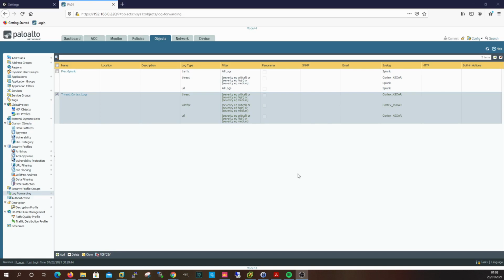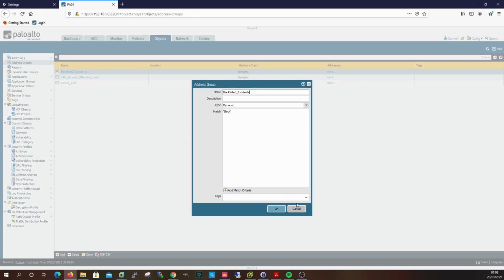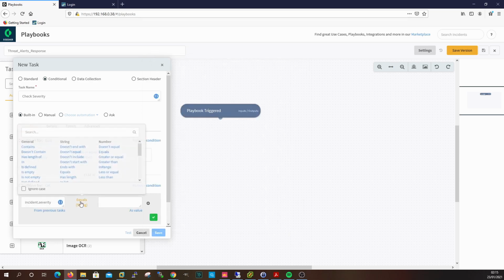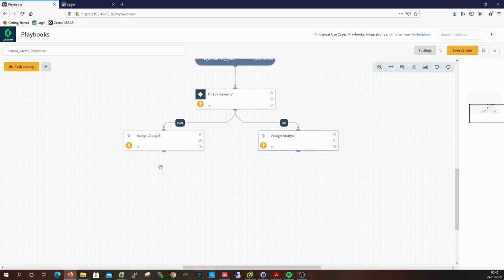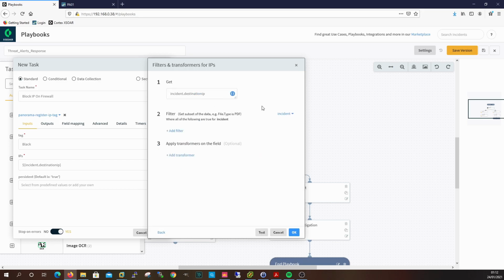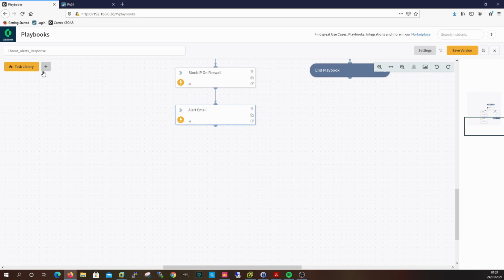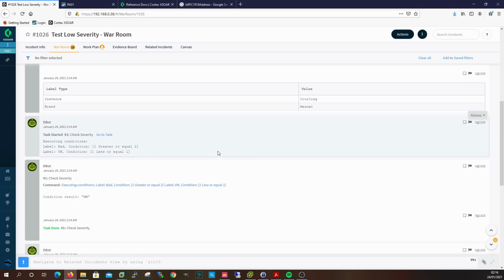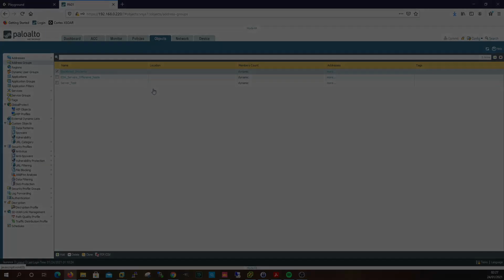Cortex XSOAR Playbook Automation Palo Alto Networks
In this video I create a Playbook from nothing but out of the box integrations, leveraging the power of tags and dynamic address groups on the Palo Alto Networks firewall, and the XMLApi to create groups and enforce policy without having to commit or even being aware of the alert.
Security is a 24/7 monitoring job, let Cortex and Palo Alto Networks take the strain of keeping you and your users safe.

For any advice or to book a demonstration please enquire